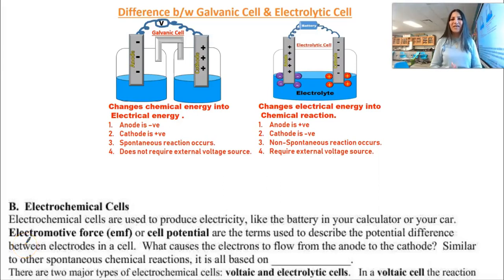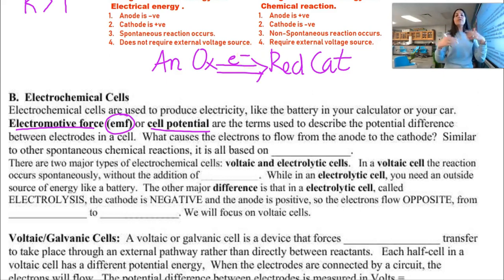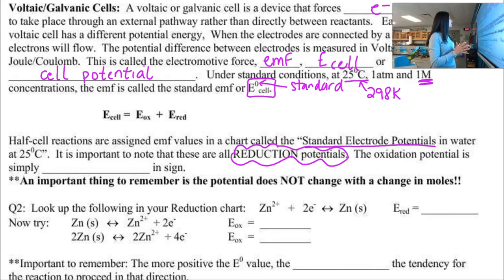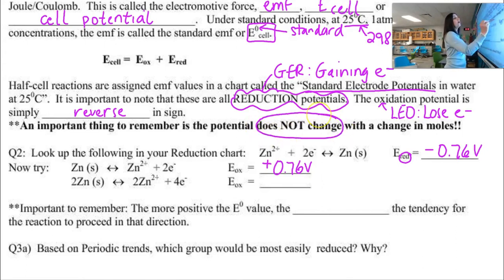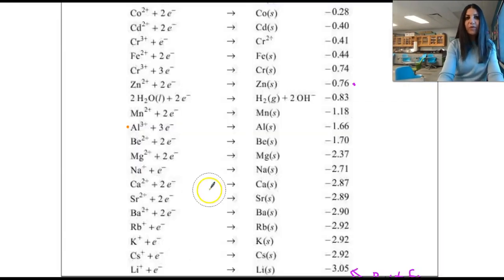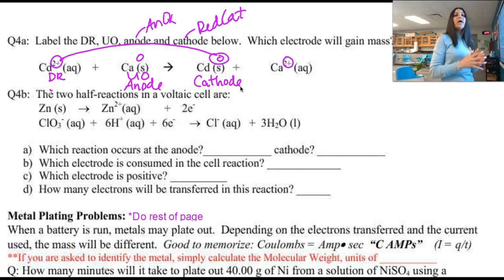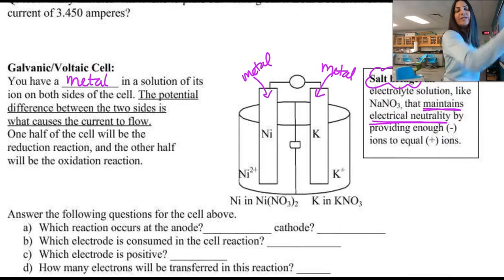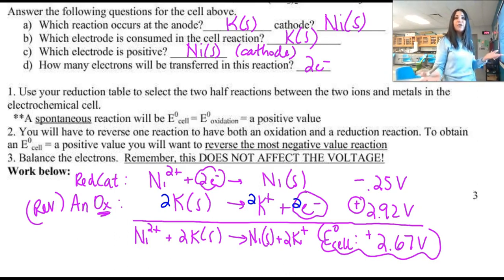AP Electrochemical Cells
Lecture video on Electrochemical Cells.